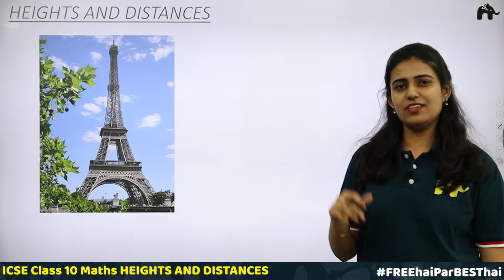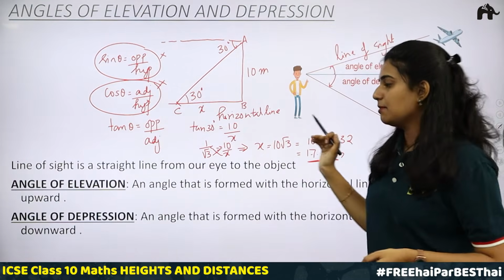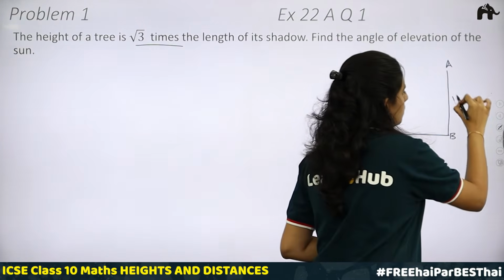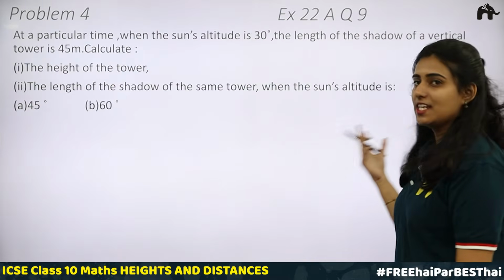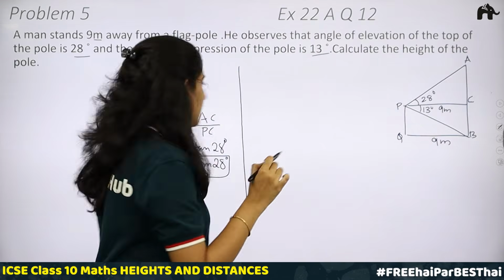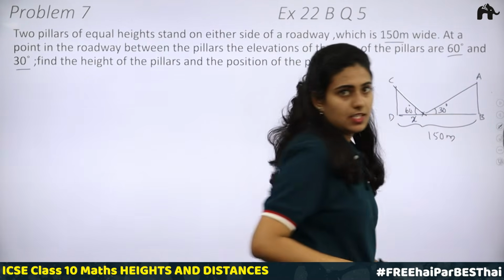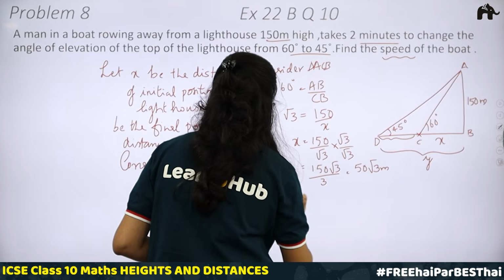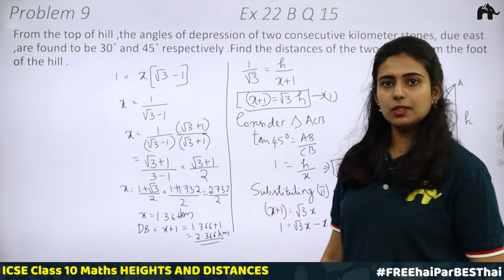Heights And Distances Class 10 ICSE Maths | Mathematics Chapter 22 Exercise 22A 22B | Selina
"Timestamp:
0:00 Introduction
00:36 Heights and Distances
01:46 Angles of Elevation and Depression
10:37  Example 1
13:11 Example 2
19:12  ICSE Ex.22 A Q.1
21:53 ICSE Ex.22 A Q.3
26:06 ICSE Ex 22 A Q.5
29:38 ICSE Ex. 22A Q.9
36:17 ICSE Ex. 22A Q.12
41:51 ICSE Ex. 22 B  Q.2
47:21 ICSE Ex. 22 B Q.5
54:03 ICSE Ex. 22 B Q.10
01:00:29 ICSE Ex. 22 B Q.15